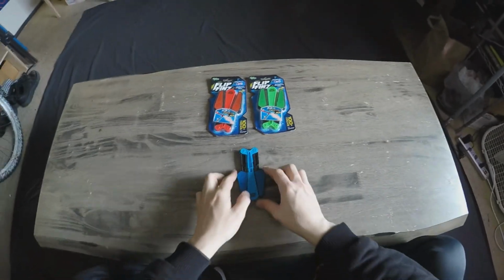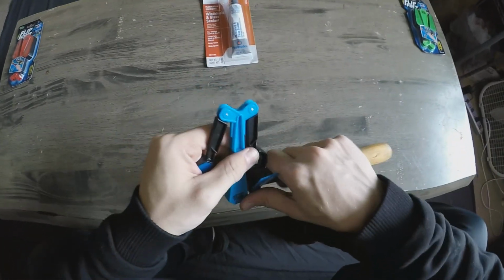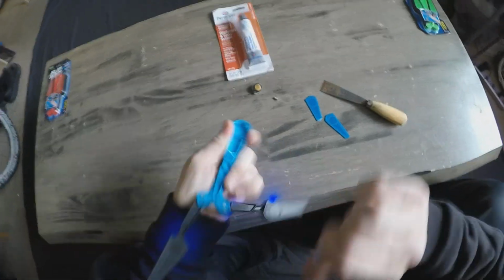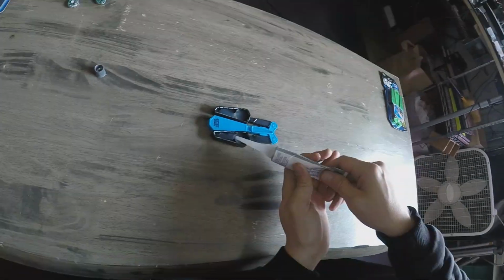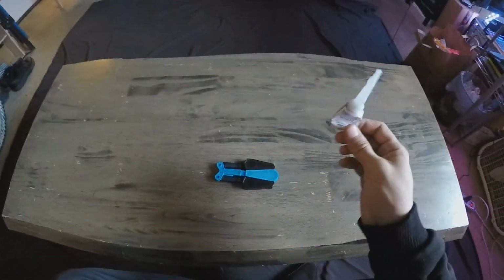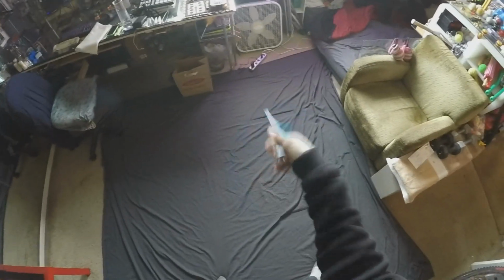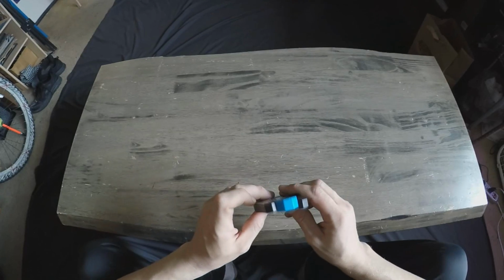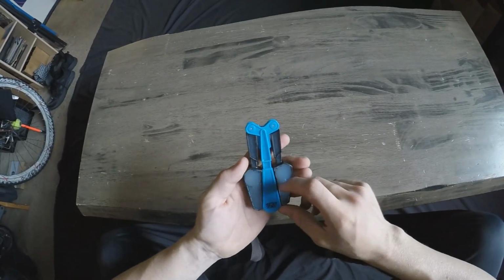Flip Finz - Silicone Mod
If your lights in your Flip Finz ran out I have a really cool Mod/Hack you can do using flow-able silicone. You can get silicone for pretty cheap at most hardware stores. This modification to your Flip-Finz will give it added weight and also dampen the clacking sound it makes while playing. I've been playing with this mod for awhile now and I really like the extra weight it has. Makes performing the tricks feel more proper. Also please excuse my stuffed up sick voice. lol.

If you want to get a Flip Finz check out the website but also they are available in Wal-Mart and are super affordable. Great for kids who want to practice or for those in states where the knives are illegal.